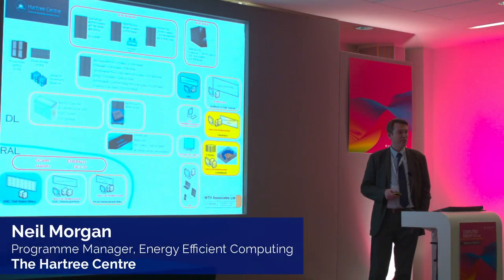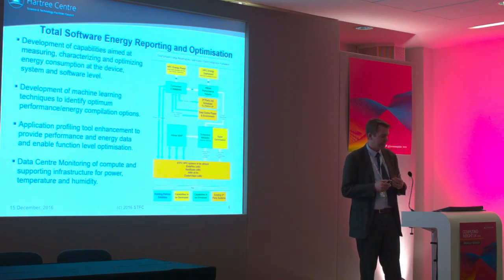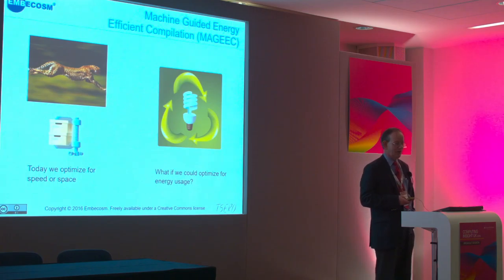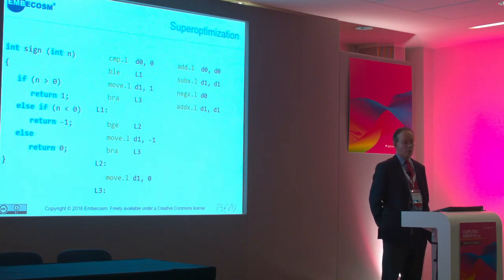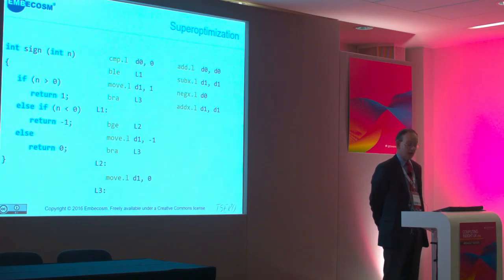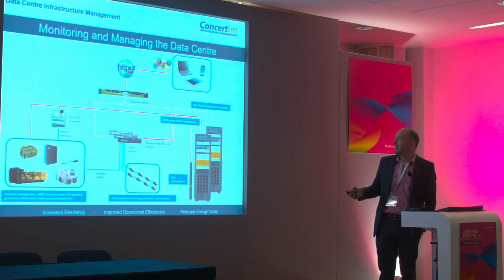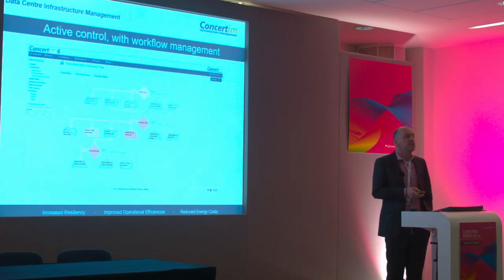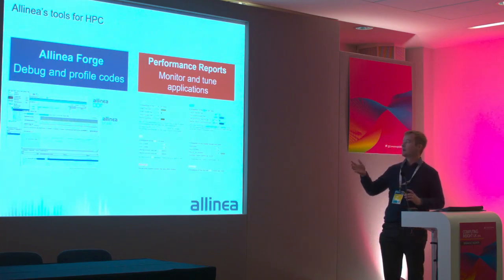TSERO presentation at Computing Insight UK 2016